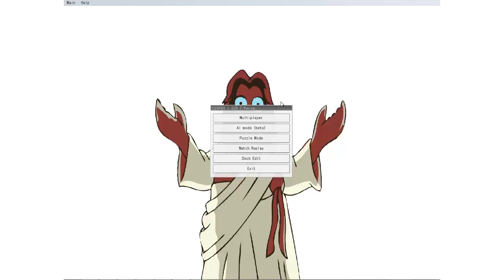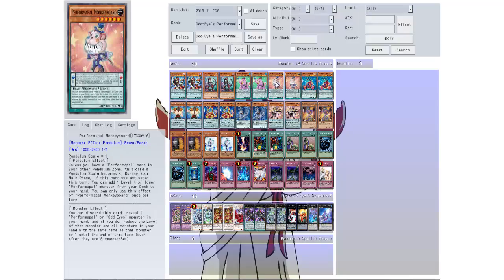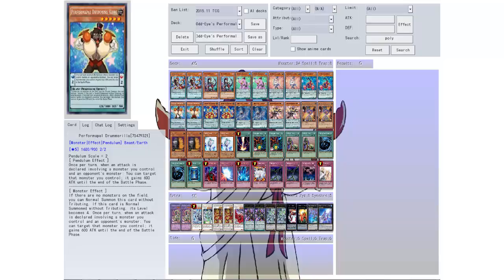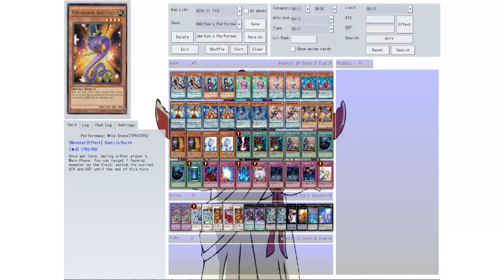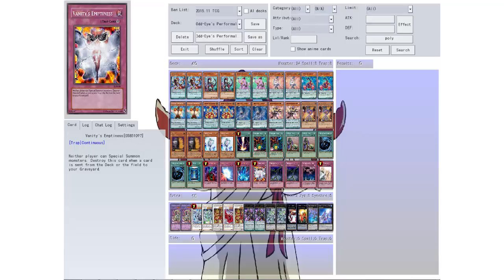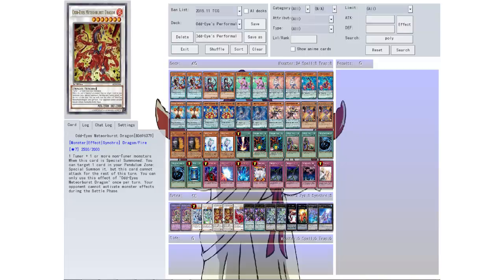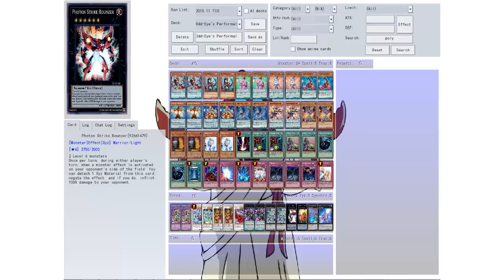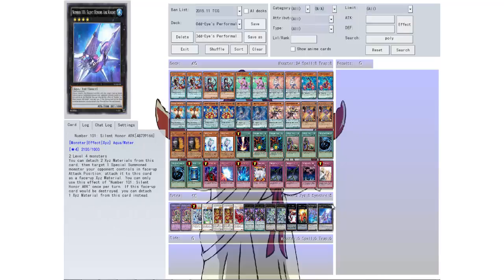Yu-Gi-Oh Odd-Eyes Deck Profile Episode 23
Today we look at Odd-Eyes Proforamal Deck. This deck has a ton of potental, I just need some practice with it. If ya wanna see more smash that sub button.

If you would ever like to duel with me hit me up on my facebook page.

Contact the Sphinxster